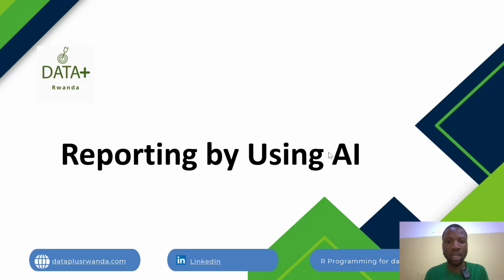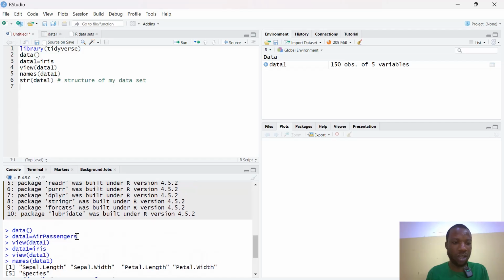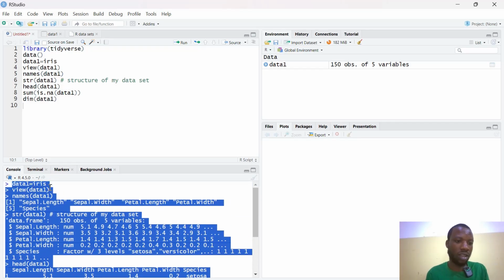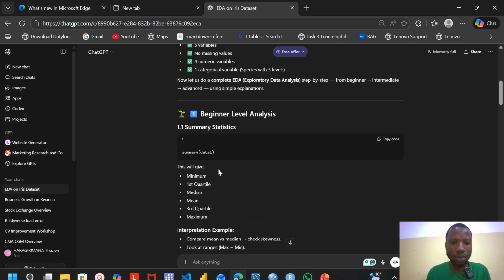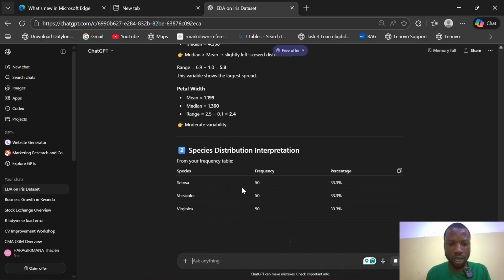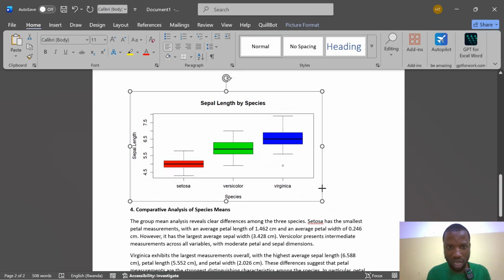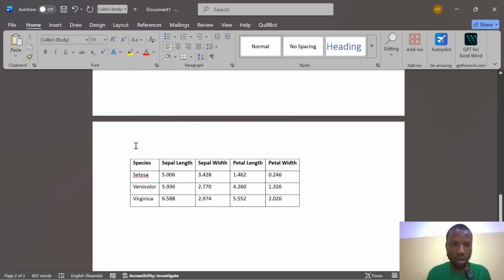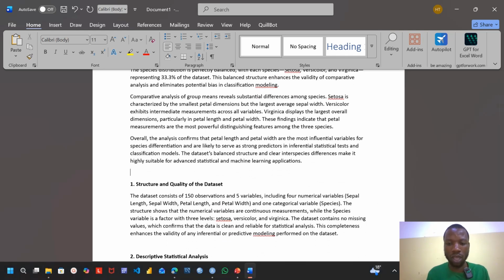Peporting with AI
Welcome to this video on Reporting with AI. This session is designed for learners who want to leverage artificial intelligence to create accurate, efficient, and professional reports. Using AI tools alongside data analysis makes reporting faster and more insightful.
In this video, you will learn how to use AI to summarize data, generate charts, and create clear, structured reports. Practical examples will show how AI can assist in automating repetitive tasks, improving accuracy, and helping you communicate results effectively.
We also cover best practices for combining AI-generated content with your own analysis, ensuring that your reports remain meaningful, reliable, and tailored to your audience. By following along, you will gain confidence in producing high-quality reports efficiently.
This session is perfect for students, researchers, and professionals in data analysis who want to enhance their reporting skills. Mastering AI-assisted reporting will prepare you for real-world projects and improve productivity in data-driven work.